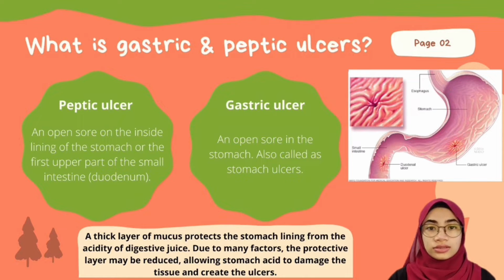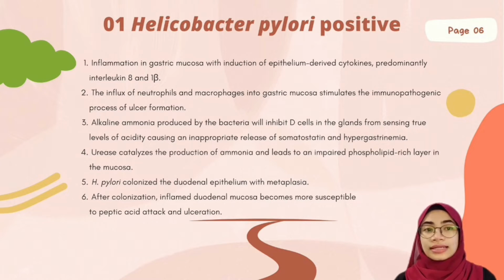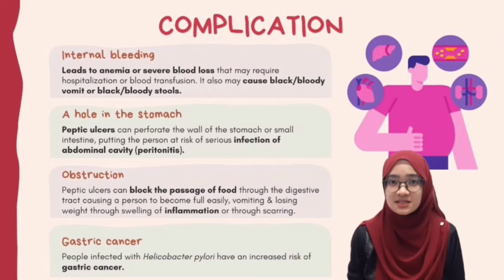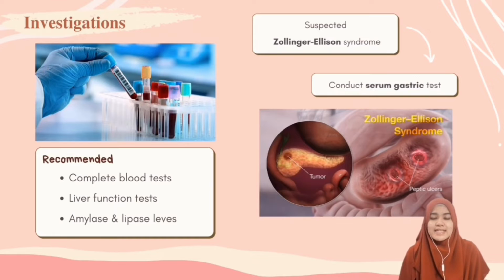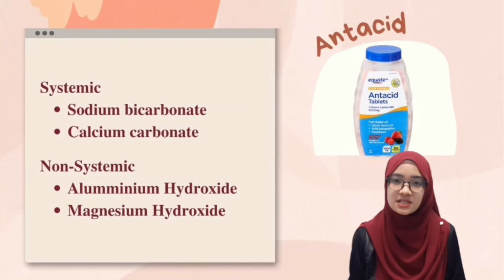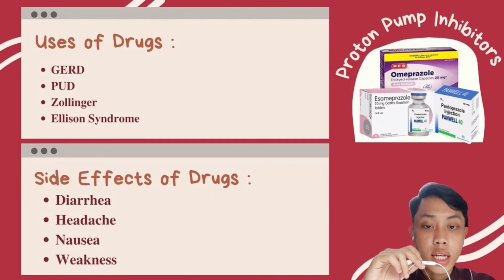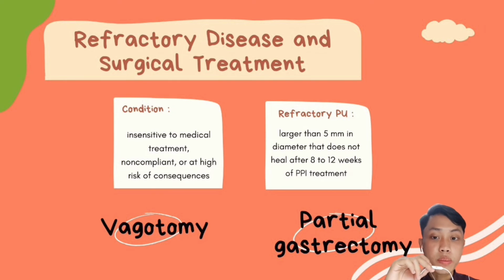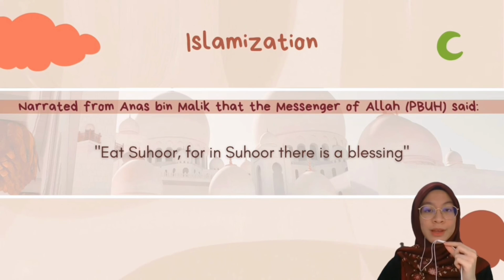GROUP 1 PHARMACOLOGY PRESENTATION : GASTRIC AND PEPTIC ULCERS